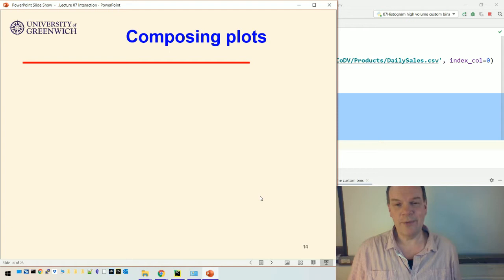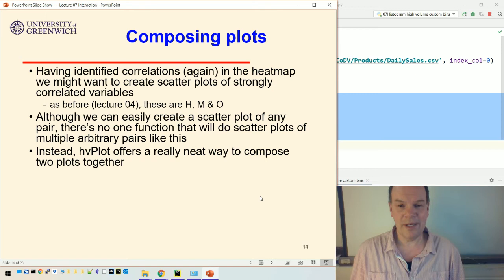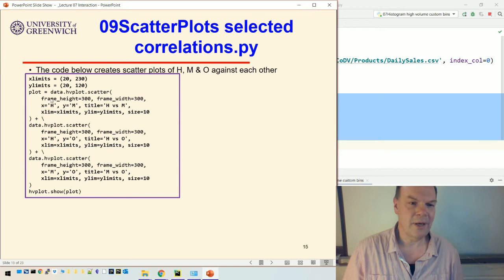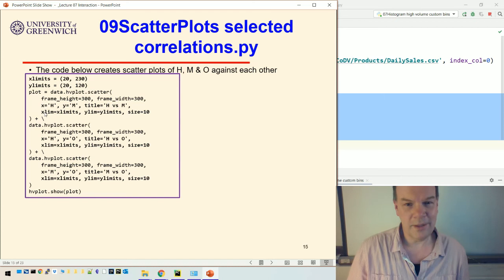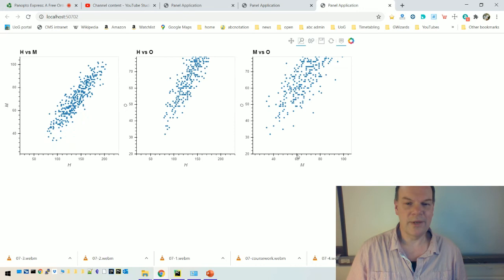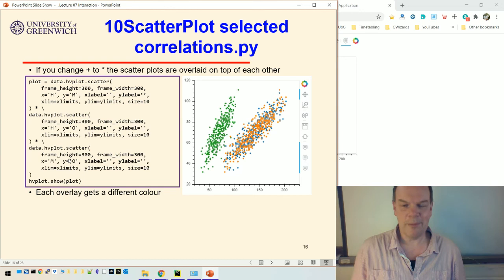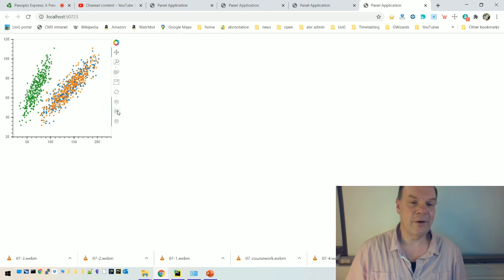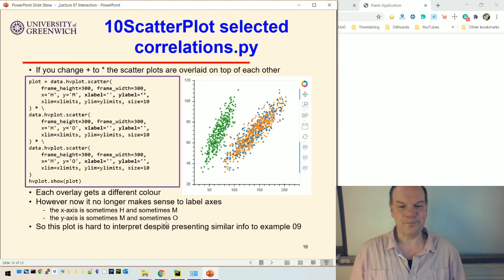Visualisation 07-4: Interaction - Composing scatter plots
Composing plots. Scatter plots 09 - selected correlations. Scatter plot 10 - overlaid correlations.